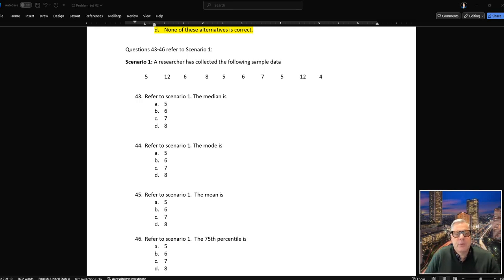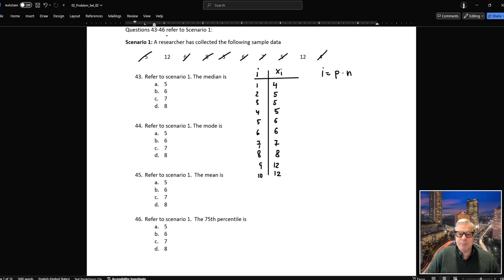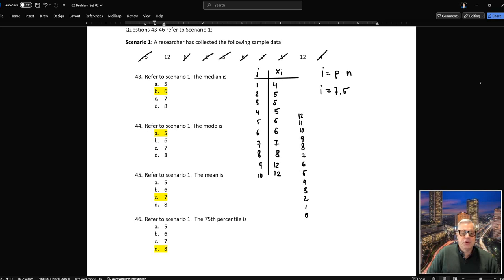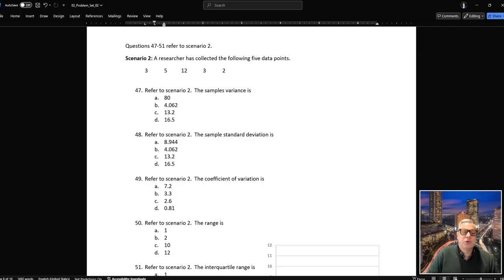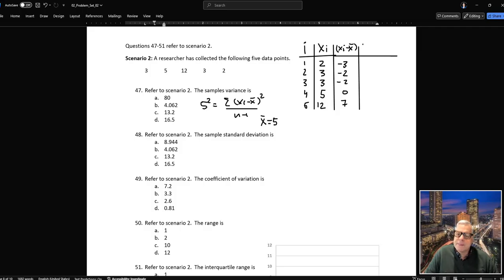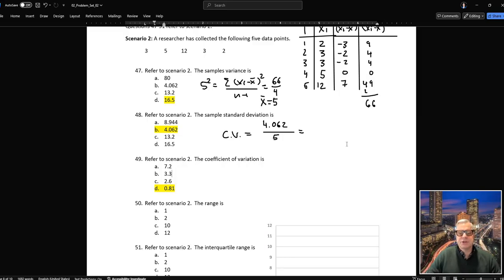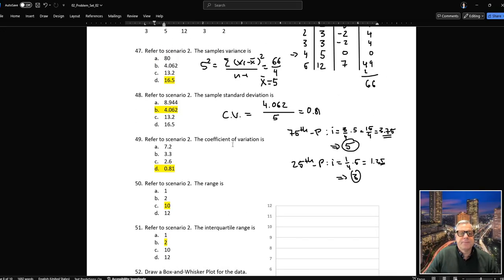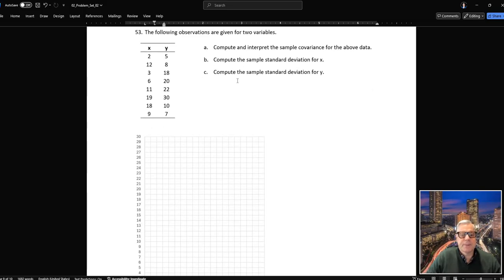T02 14 Problem Set Part II Calculations for Box Whisker